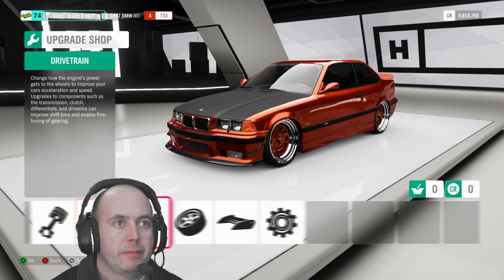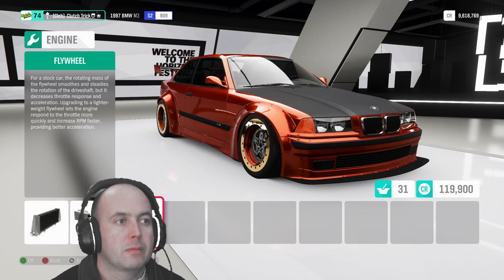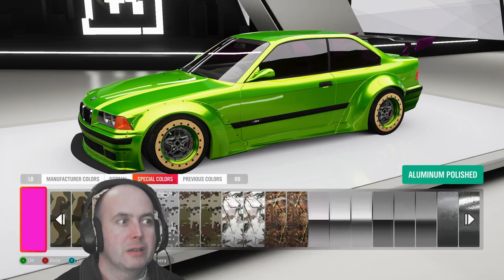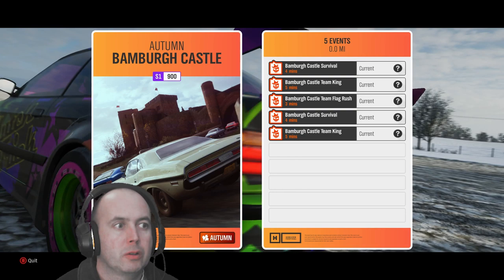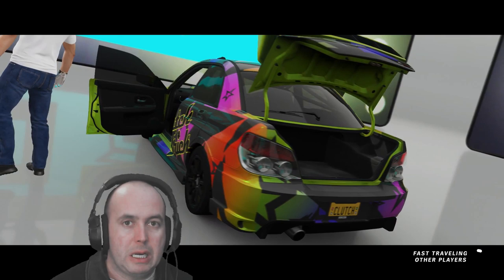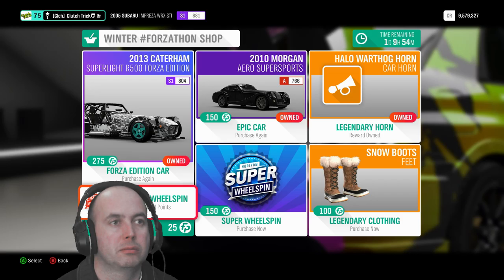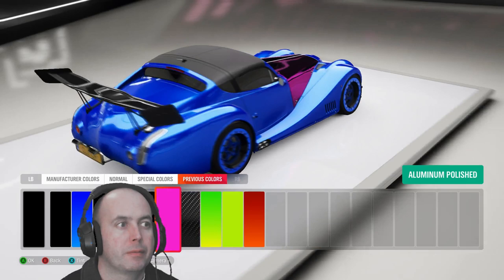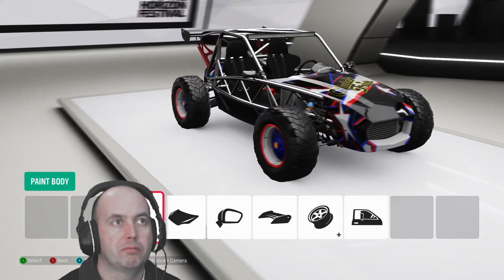Forza Horizon 4 Live.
Forza Horizon 4 Game play Setting up races, painting and building. Feel free to friend me and join but drama gets you kicked.

I only talk in the live stream please don't be offended if I do not speak to the party playing.

I will not usually reply to messages while streaming and drama is simply not tolerated.  Drama will get you kicked for sure.

Xbox Gamer Tag : Clutch Trick

WYOTECH

Do you like turbos, superchargers, and dyno pulls? What about custom paint jobs and rolling coal. What if a school existed that taught these things? Wouldn't you want to hear about that school?
Tell them Clutch sent you.